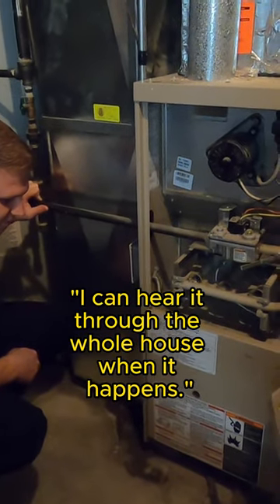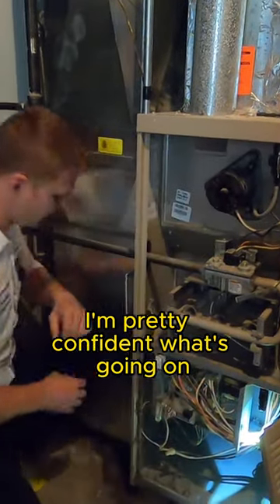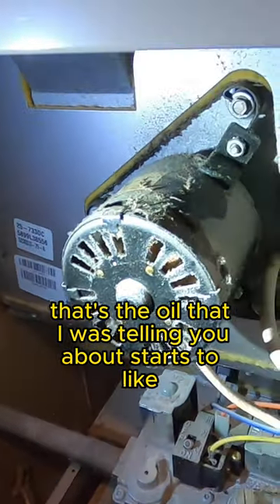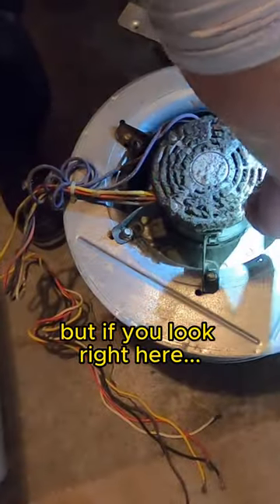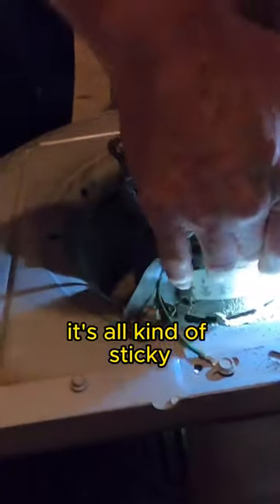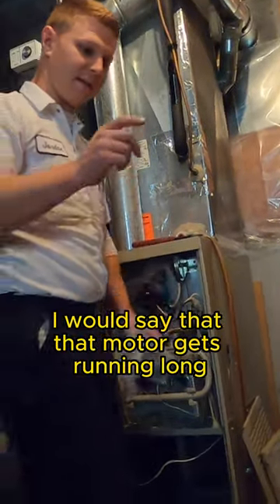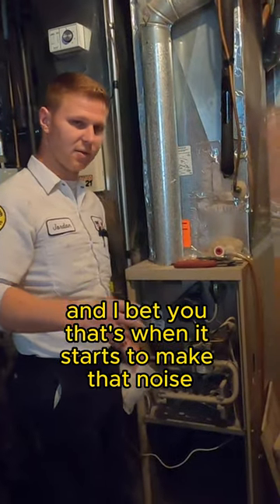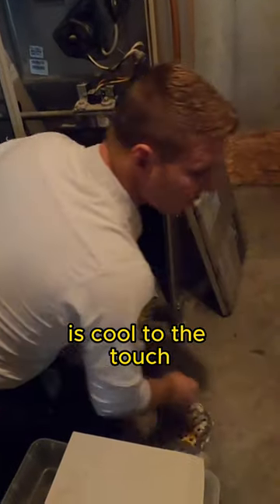Mystery Furnace Noise in Olathe, KS - The HVAC Diagnosis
Mystery noises in the furnace can be tough, but Jordan was able to explain what might be the cause of the noise the homeowner in Olathe described.

The old, inefficient furnace was running long hours during the day when the noise was happening.  The noise was not happening when the HVAC Technician was there because it was a cooler part of the day and the furnace blower was not running as often.